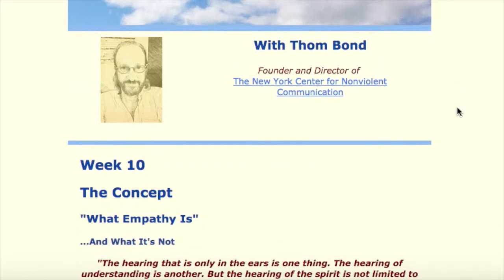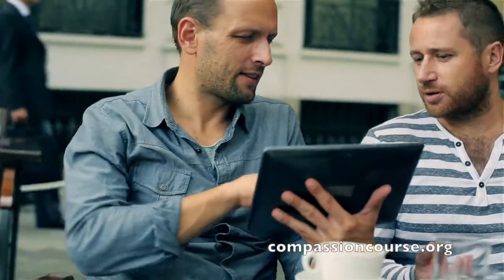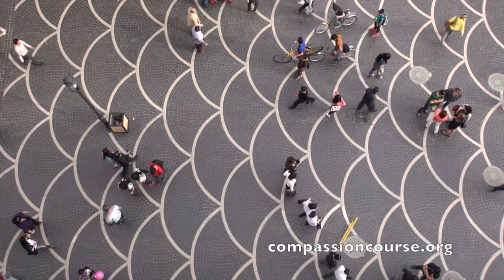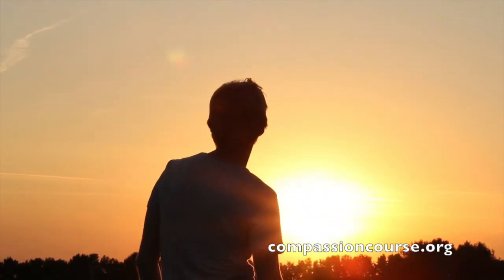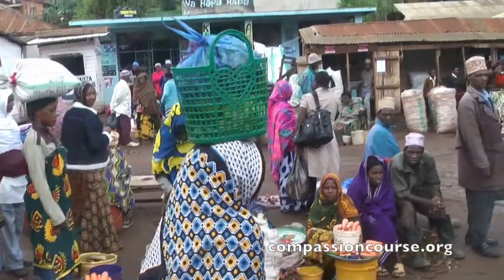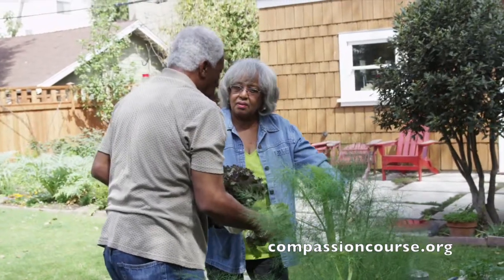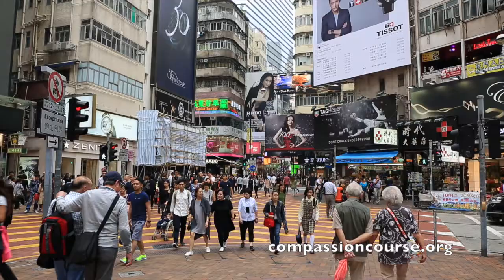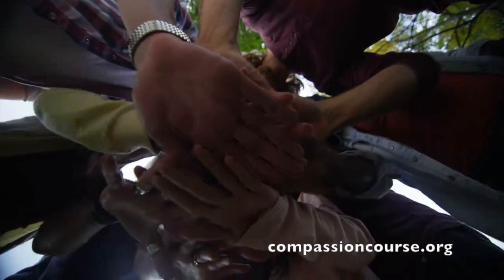An inside look at how the Compassion Course works with Thom Bond